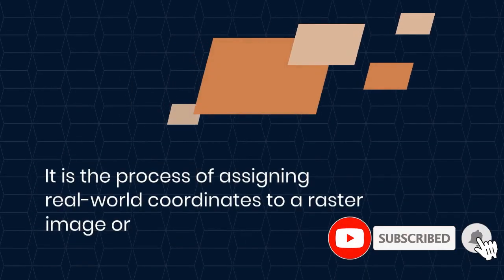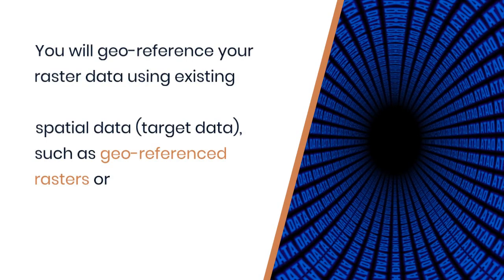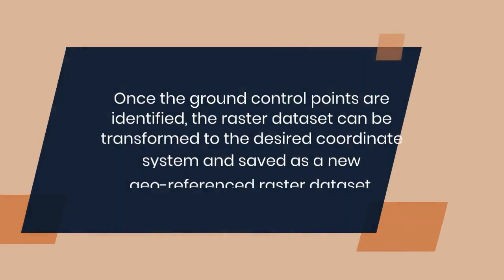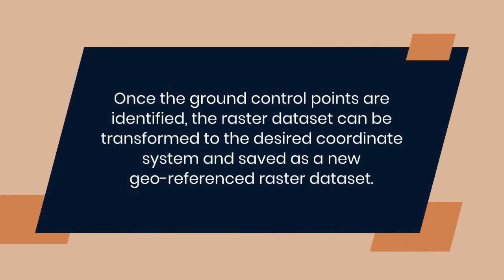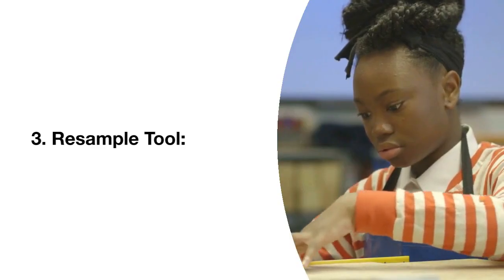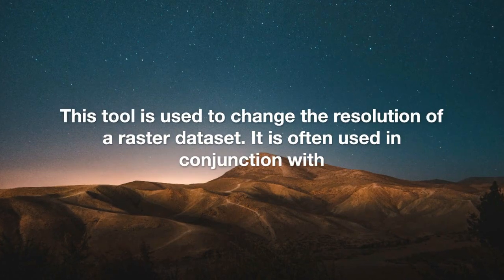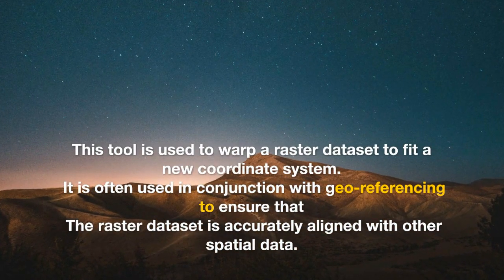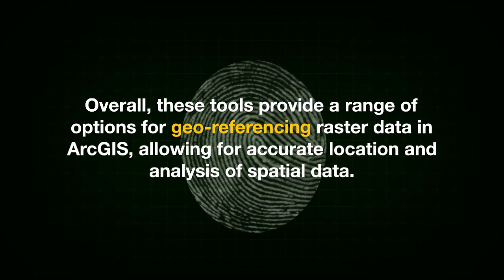What is a geo-reference in ArcGIS ? for geology and other science step-by-step tutorials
Georeferencing is the process of aligning a raster dataset with a map coordinate system so that it can be viewed, queried, and analyzed with other geographic data. In ArcGIS Pro, you can georeference raster data using the Georeference tab. The process involves four steps:

Add the raster dataset that you want to align with your projected data.
Use the Georeference tab to create control points to connect your raster to known positions in the map.
Review the control points and the errors.
Save the georeferencing result when you are satisfied with the alignment.

Georeferencing in ArcGIS pdf
Georeferencing ArcGIS with coordinates
How to georeference an image in Arcgis pro
types of georeferencing
types of georeferencing in gis
georeferencing in qgis
Why is georeferencing important in GIS
georeferencing example